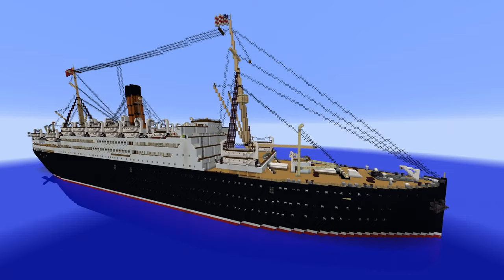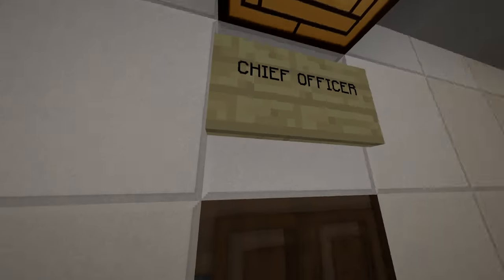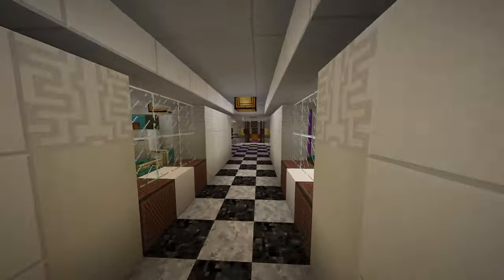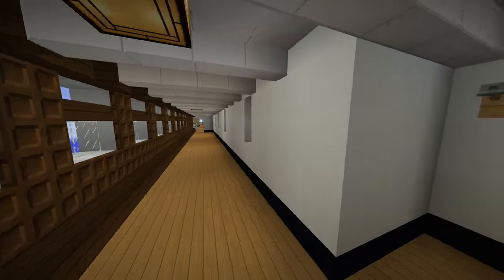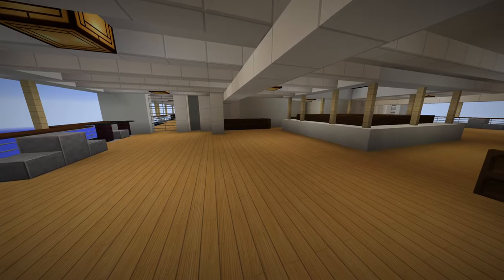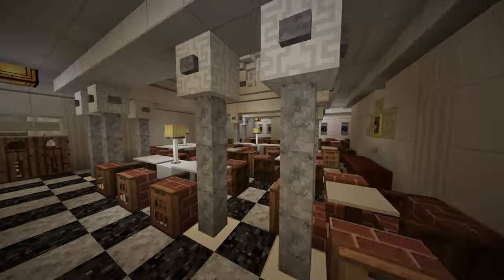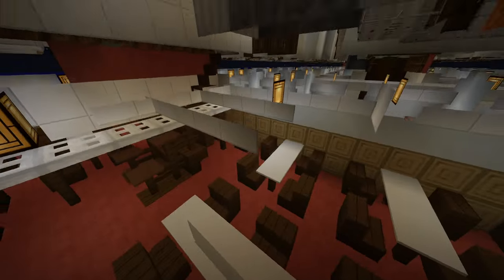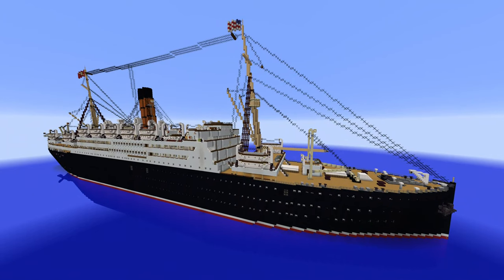RMS Franconia 1923 by JStarHD2001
Hello everyone and welcome back to another episode of Minecraft Map Reviews! Today we will be reviewing JStar's Franconia!